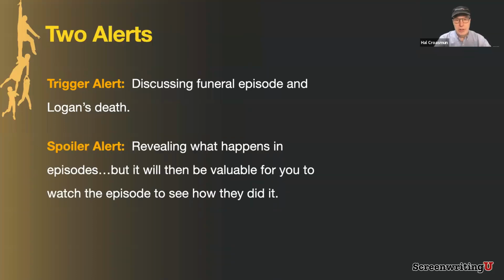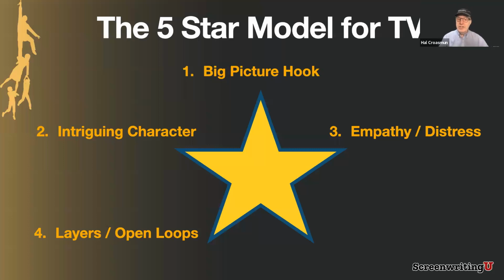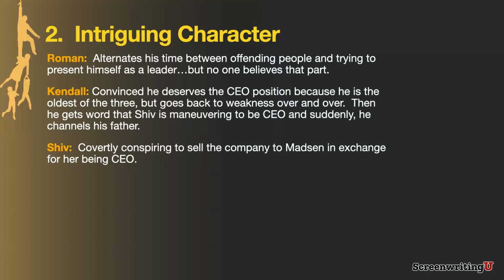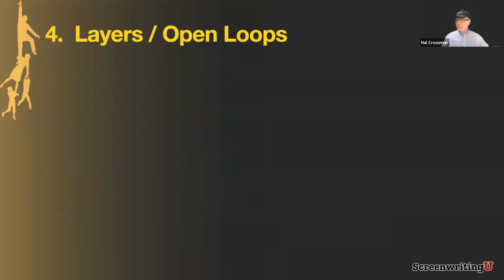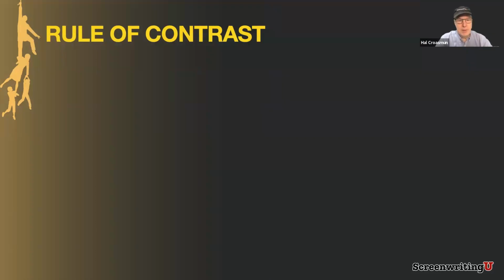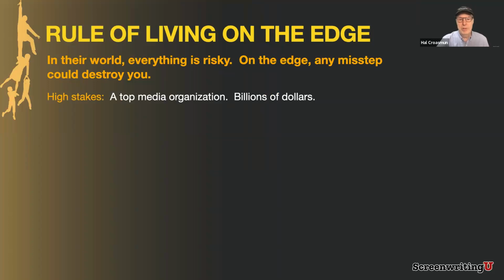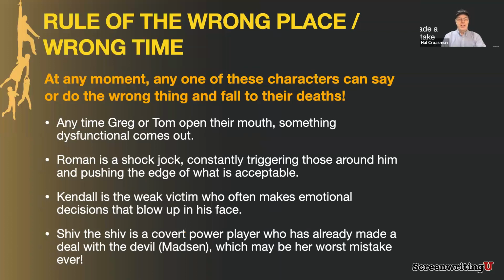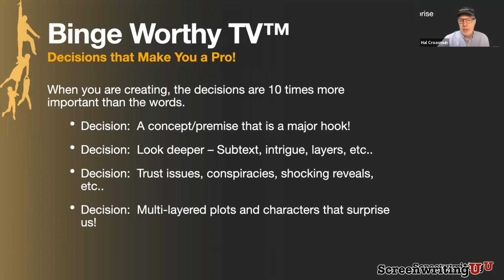Analysis of Succession Family